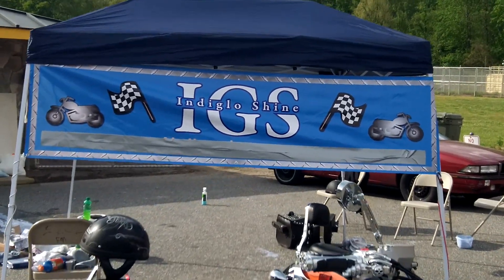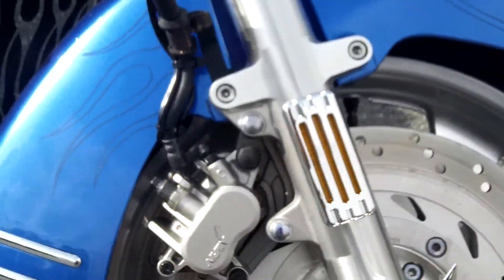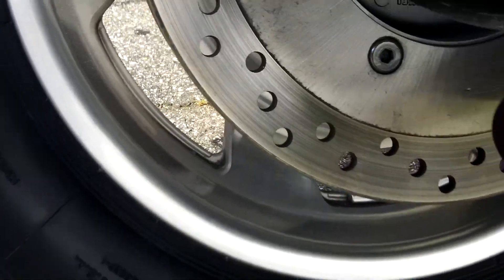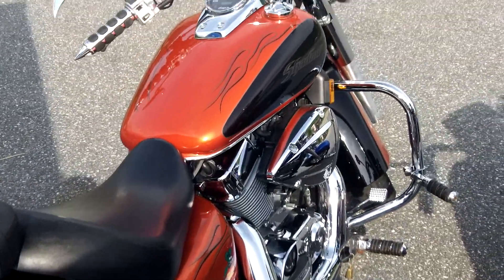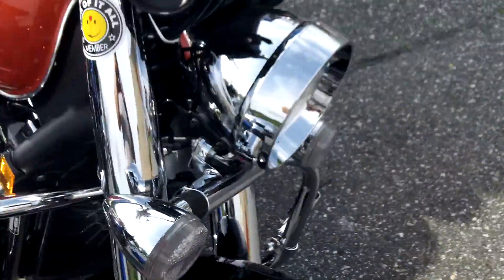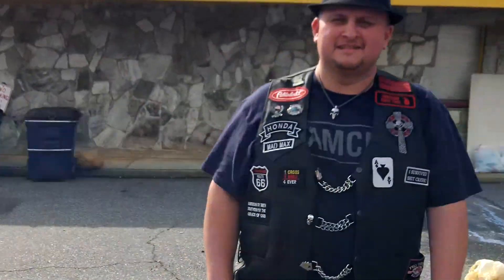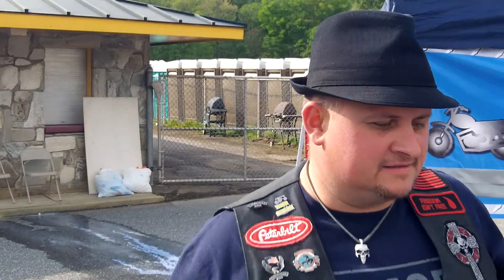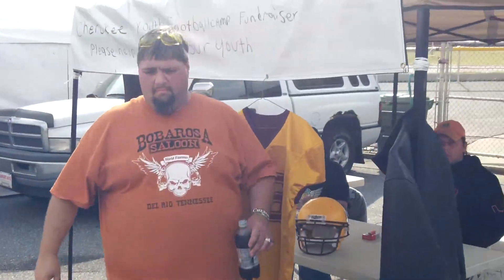Indiglo Shine- Double Testimony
Raw Footage- All Video Footage Own By Indiglo Shine.